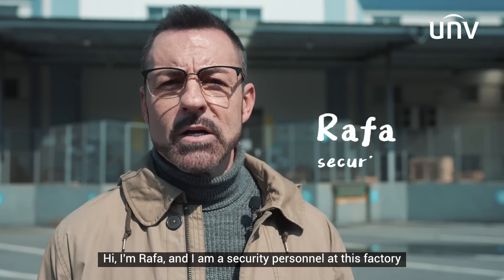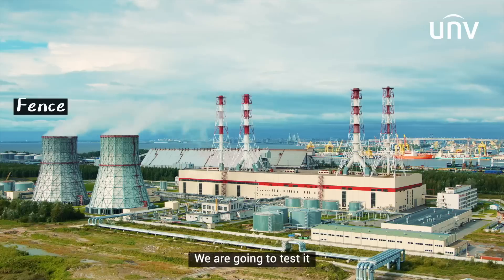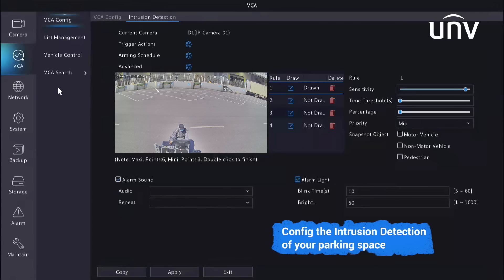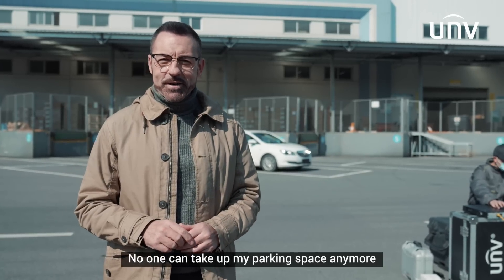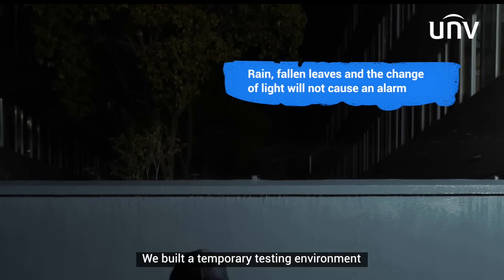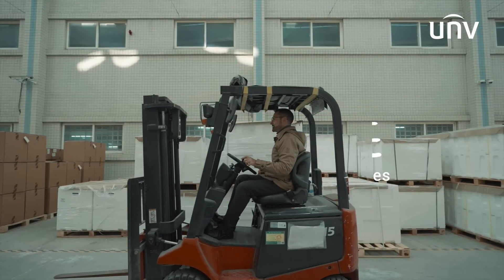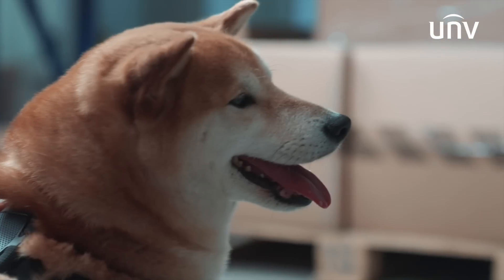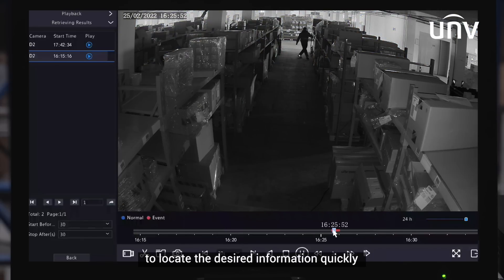UNV Smart Intrusion Prevention Solution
How to avoid annoying false alarm when you have a huge factory to monitor? Click and see what UNV Smart Intrusion Prevention Solutions can offer to solve this problem. Three interesting tests were conducted by a security personnel, and results are waiting for you to discover!

Tests are as follows:
📌 Parking: stop illegal parkers
📌 Fence: catch the real intruder
📌 Warehouse: avoid suspicious activities